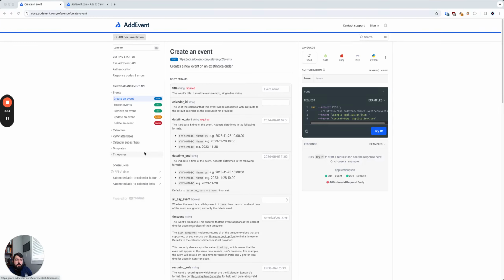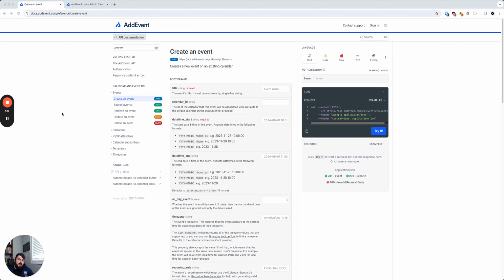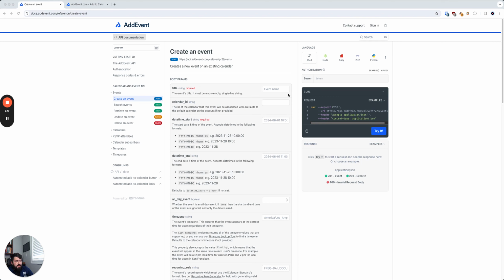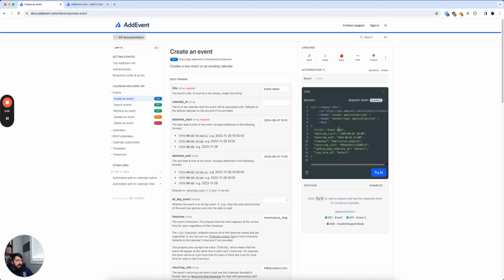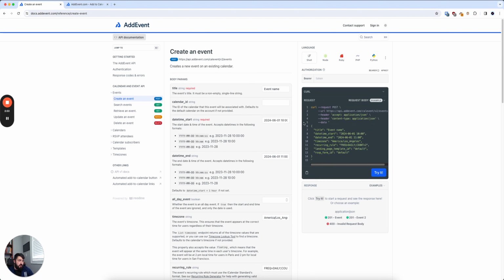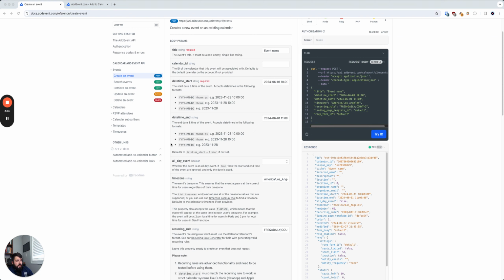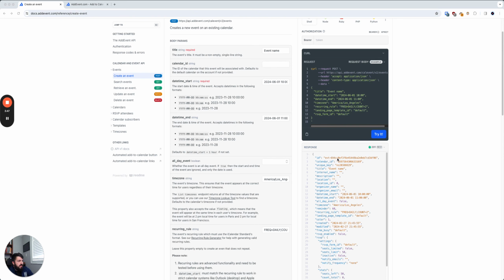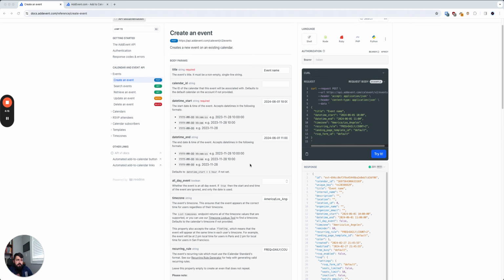How to Use the Events API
Ever need to integrate event scheduling directly into your own application or website?
With AddEvent’s API, you can easily access and manage your event data, creating seamless connections between AddEvent and your custom platform.

With AddEvent's API, you can:
- Create, manage, and update events programmatically
- Sync event data with your application or website
- Integrate with other tools for better automation and workflow

How to Use AddEvent’s API:
1: Visit the API documentation to explore available endpoints and technical details.
2: Use the API request builder to generate the appropriate API calls for your needs.
3: Integrate AddEvent’s features into your platform by making API requests to create or update events, calendars, and more.
4: Test and refine your implementation with the help of our detailed guides.

For technical details, as well as our API request builder, check out our documentation or reach out to for any further questions.